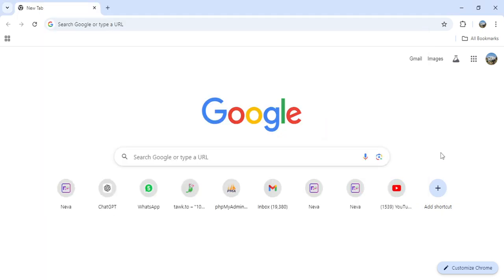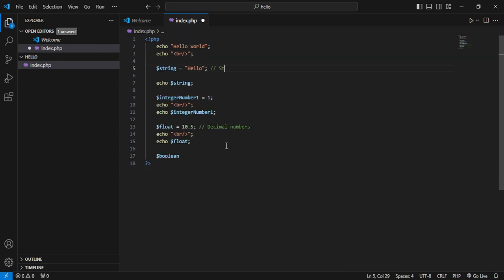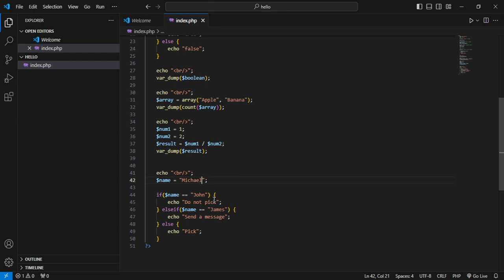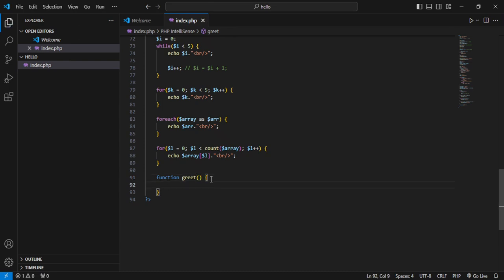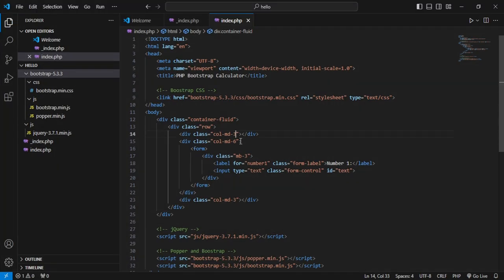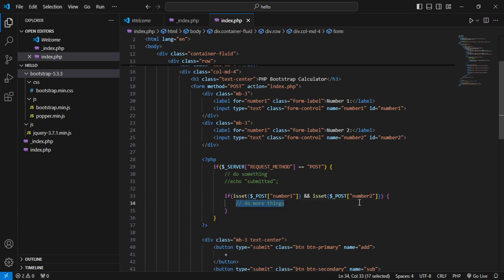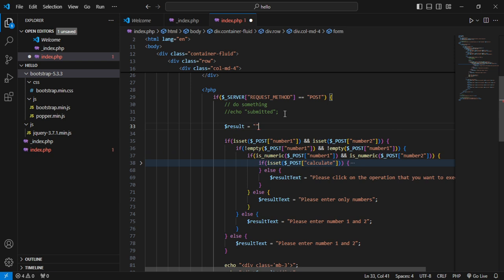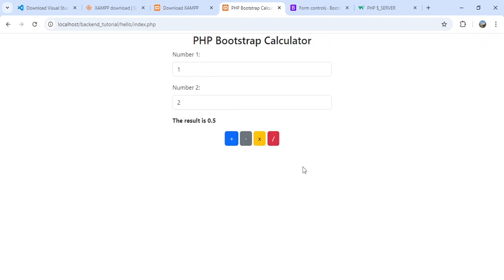#2 (Introduction to Back-End Web Development) - PHP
In this video, you learn about PHP.